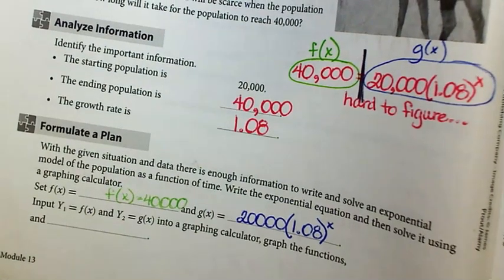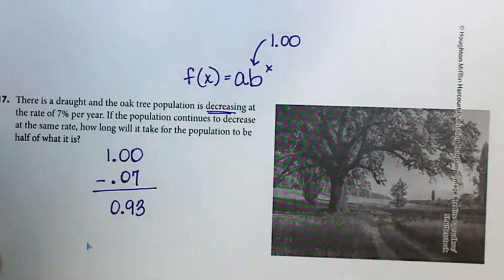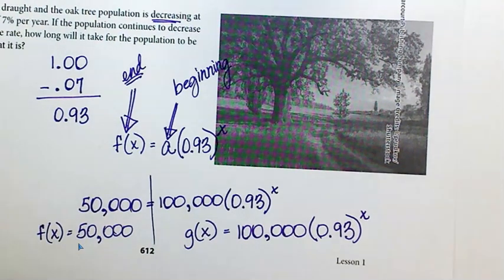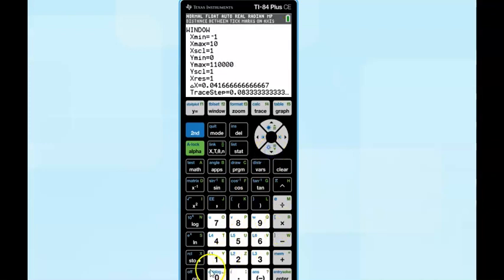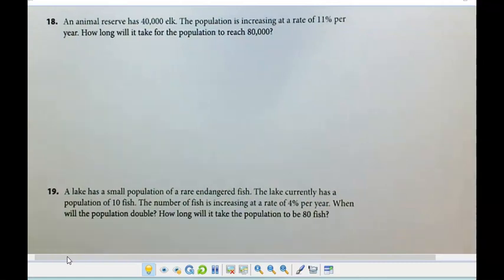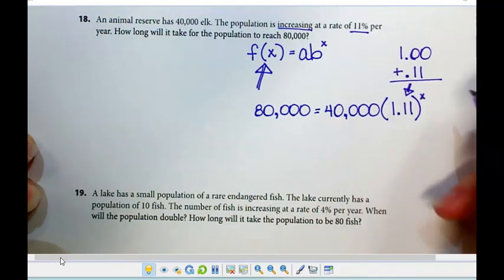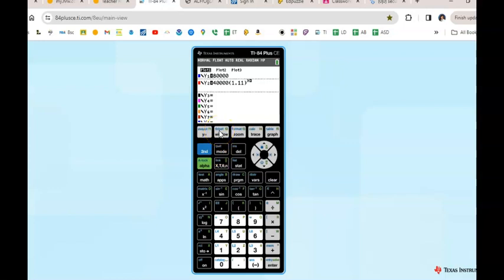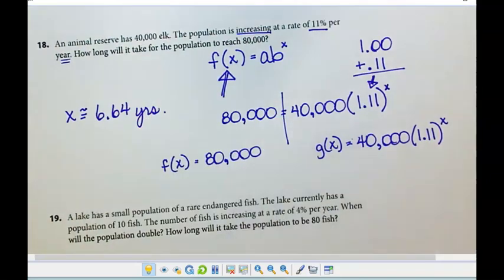Algebra Module 13 Lesson 1 HW Ex Part 2